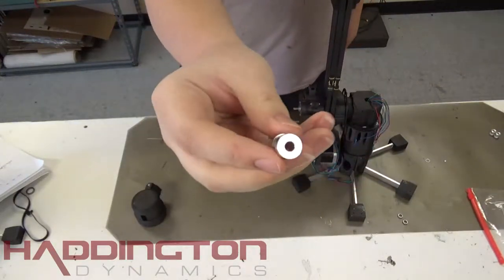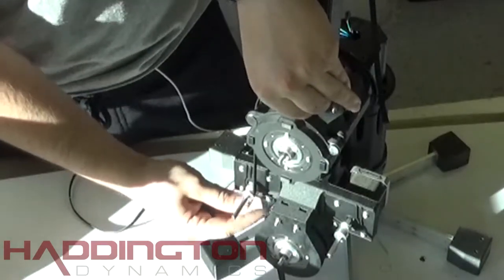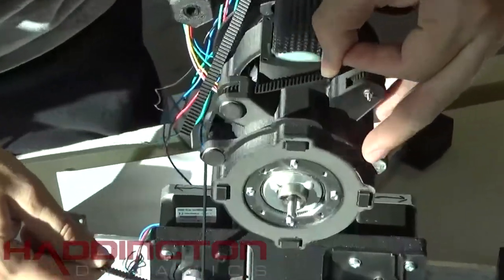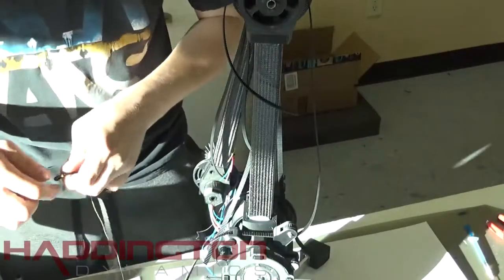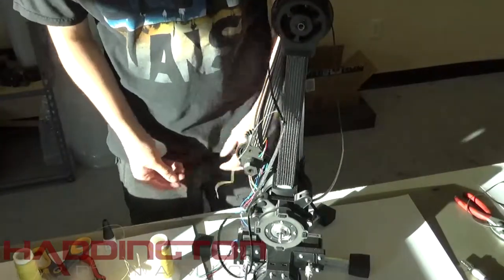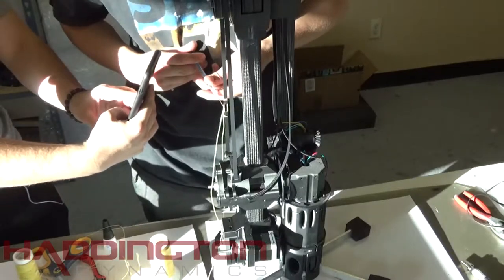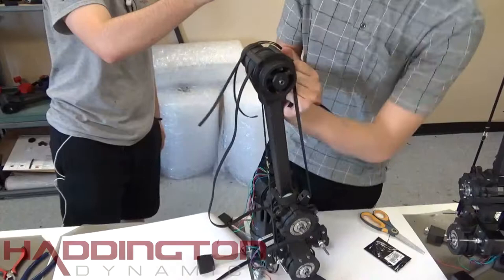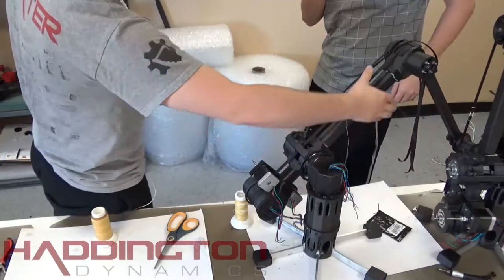Dexter HD - Belts (Part 9/11)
Tutorial on belting the Dexter HD with kevlar.